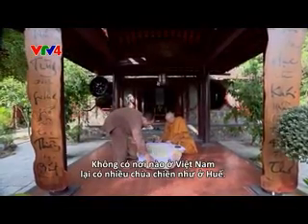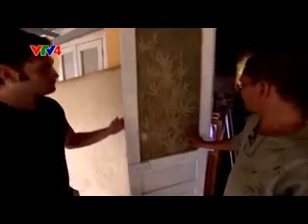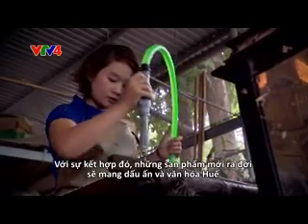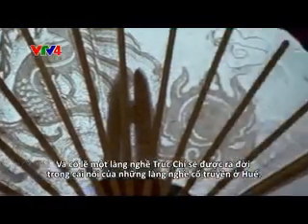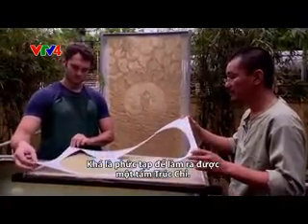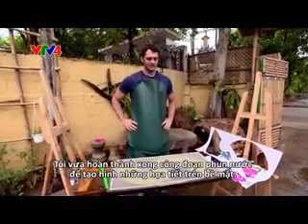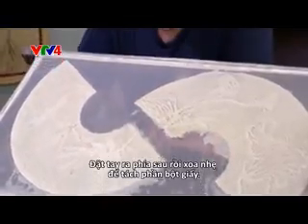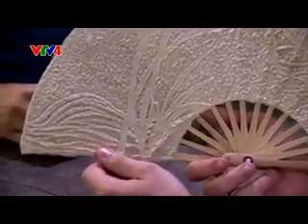TrúcChỉ - kênh VTV4 - CT Discovery